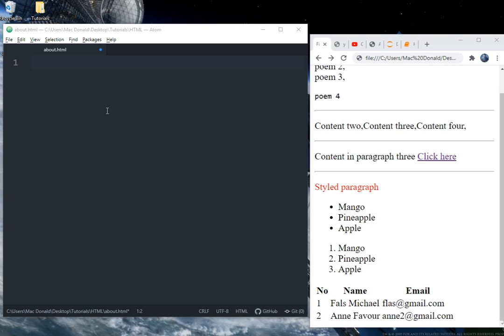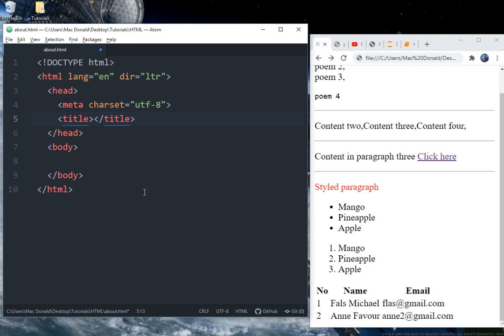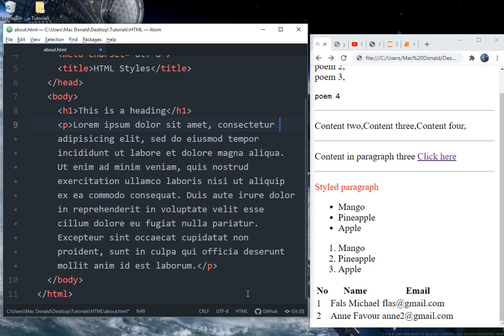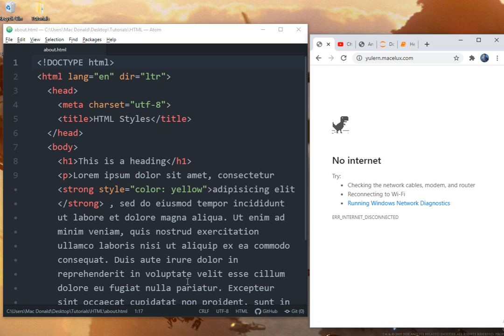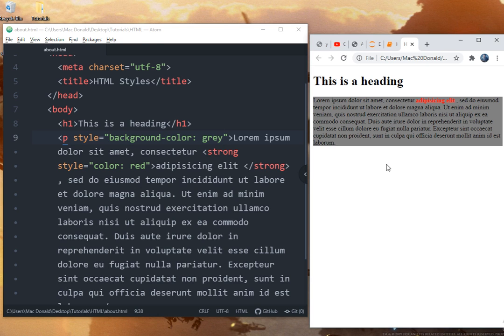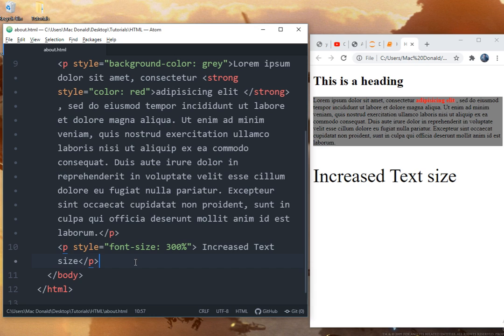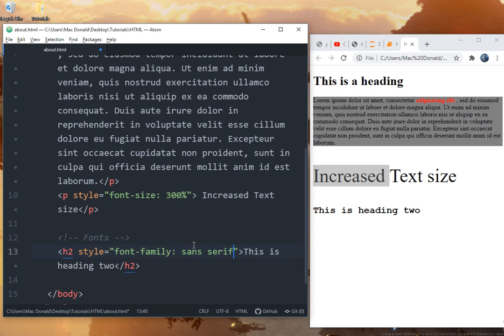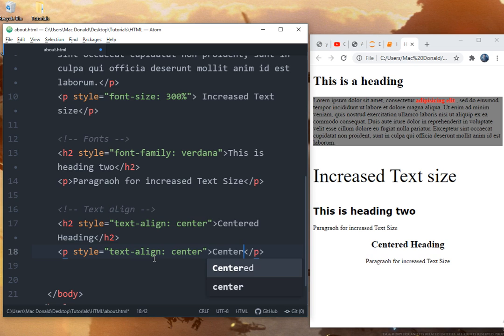HTML for Absolute Beginners - [Part 13] - HTML Styles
Part 1 - Create HTML document